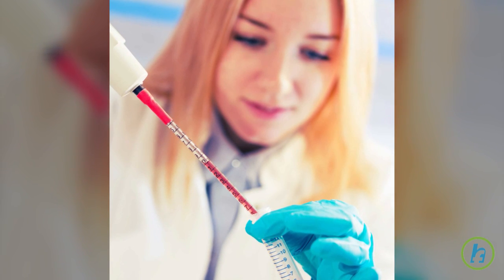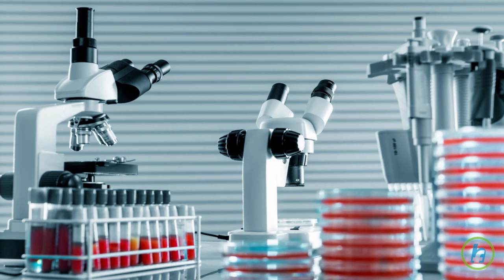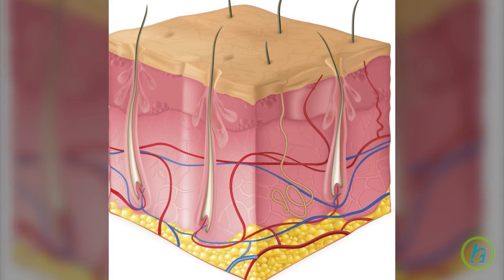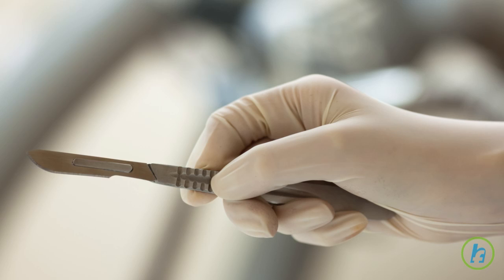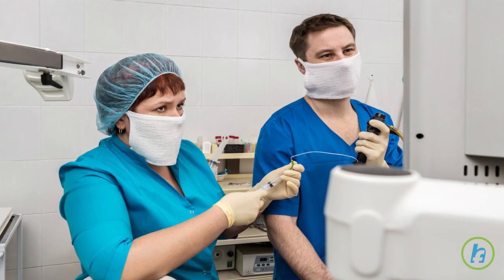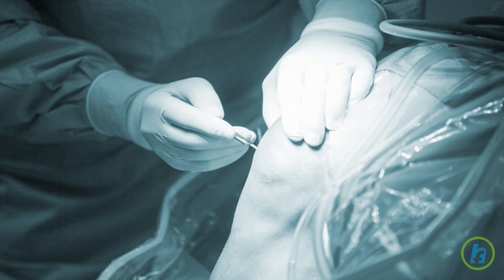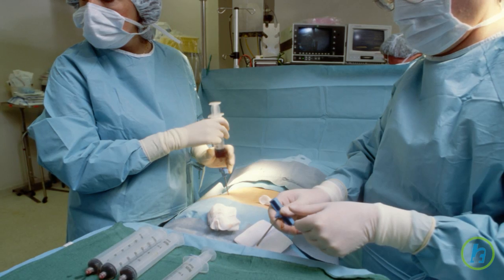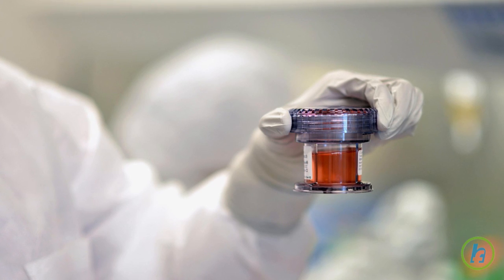What is a biopsy?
A biopsy is a procedure in which a sample of tissue is removed from the body for examination. A diagnosis is made when cells are examined through a microscope. There are several ways biopsy samples can be obtained. A punch biopsy is used for obtaining full-thickness samples of the skin. A special instrument, called a punch, is used to create a small hole, or punch, in the skin. This punch works much like a cookie-cutter to remove the entire core of tissue: epidermis, dermis, and fat. A punch biopsy will require sutures to close but leaves minimal scarring. Another type of skin biopsy is a shave biopsy. During this procedure a very thin layer of skin is shaved with a scalpel and is removed for analysis. This is the least invasive type of biopsy and seldom requires sutures. Endoscopic biopsy is performed during endoscopy. Endoscopy is a type of procedure that allows the physician to view the body internally without having to perform an operation. During endoscopy, a tube with a lighted camera is inserted inside the body and can be moved around to obtain different views of organs and tissue. Forceps and brushes that remove tissue samples can also be guided through the tube to obtain a specimen. Bone marrow biopsy uses a long needle to remove cells from the bone marrow. Following administration of a local anesthetic, a large core needle is inserted into the bone. In adults, the sample is usually taken from the back of the hip bone. When enough bone marrow has been obtained, the needle is removed.